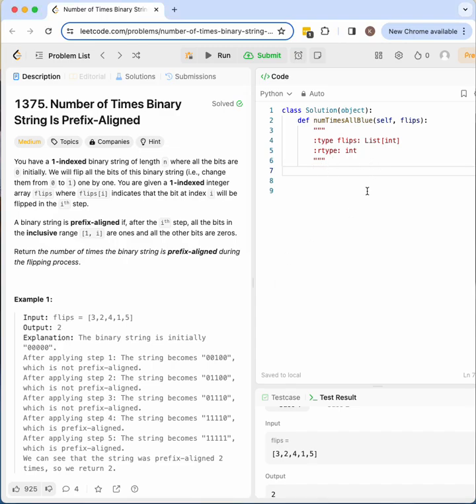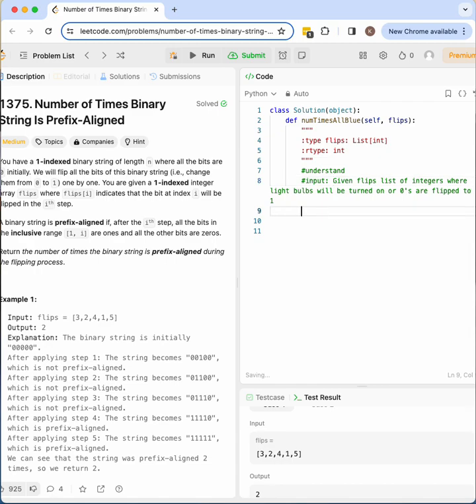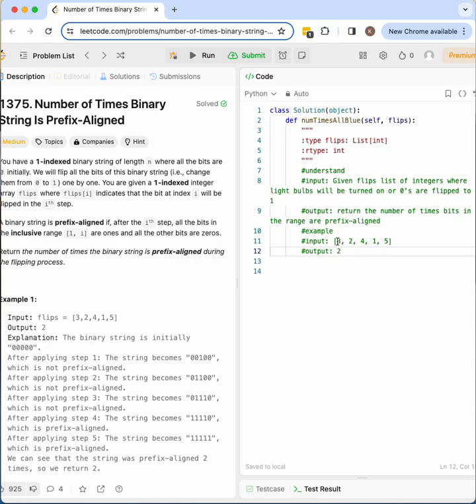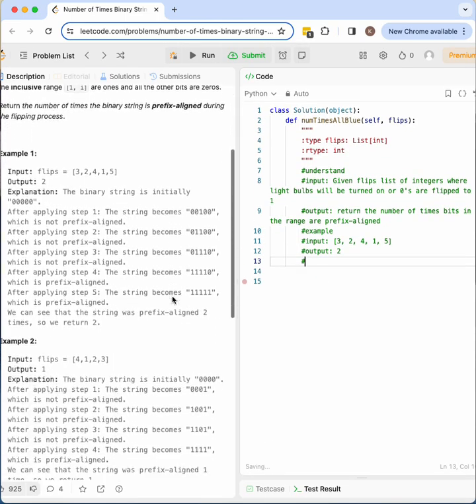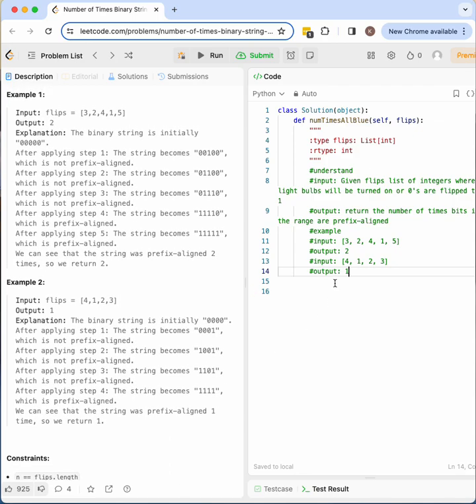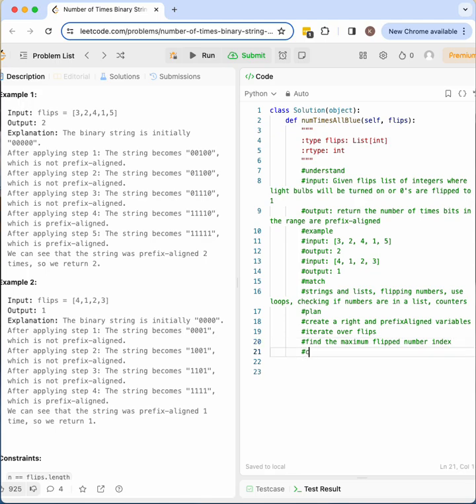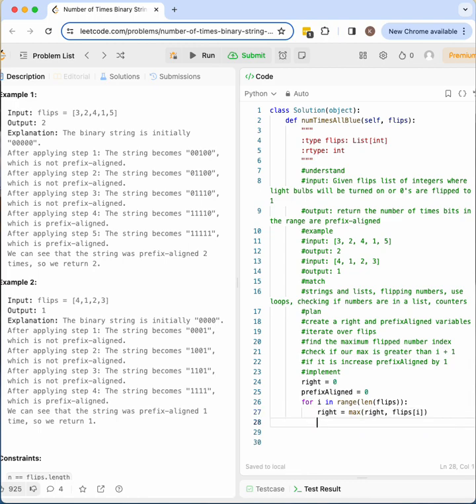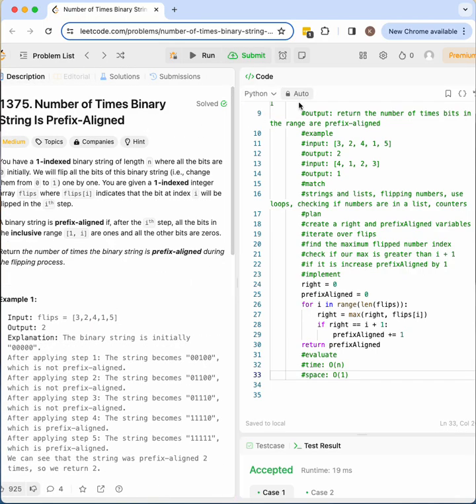Binary Prefix Aligned Umpire